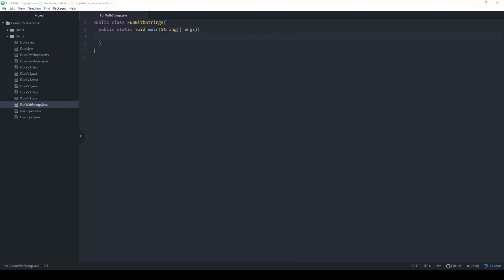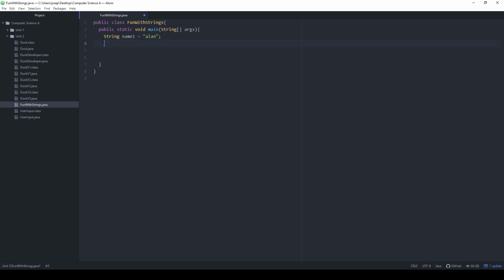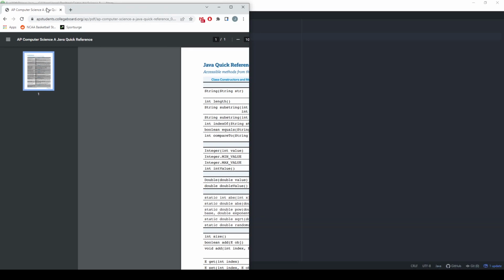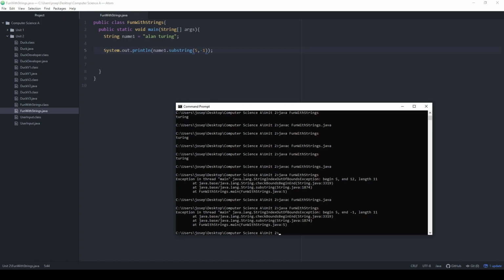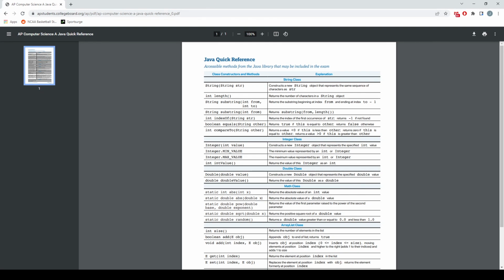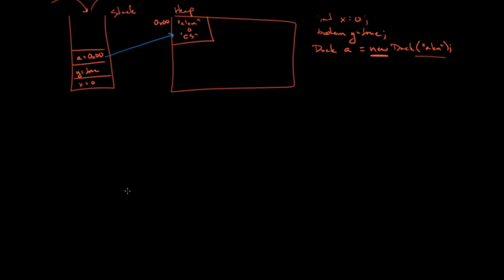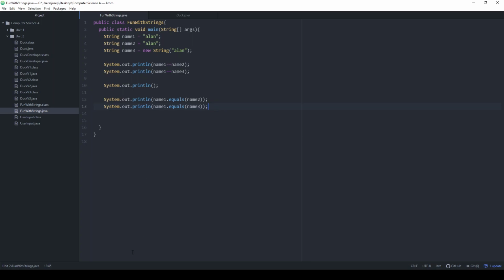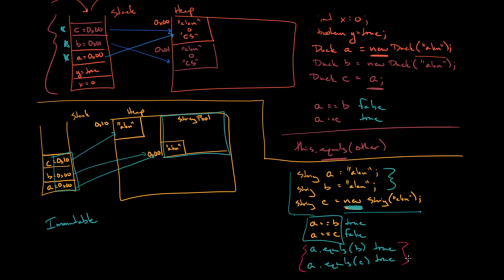Computer Science A: Strings